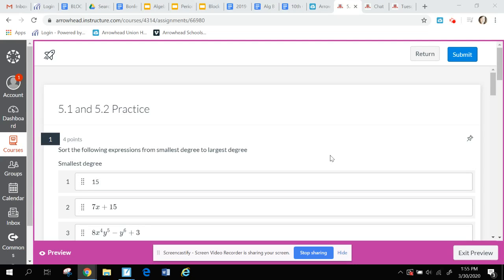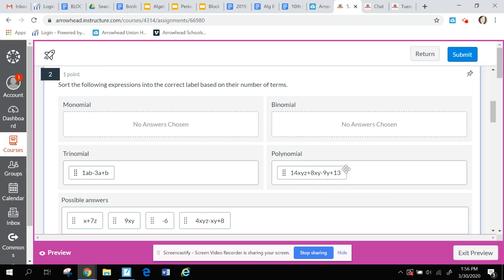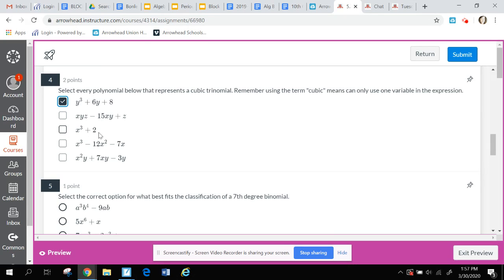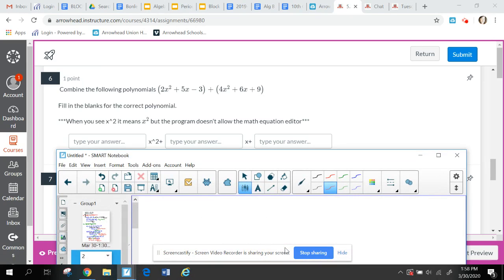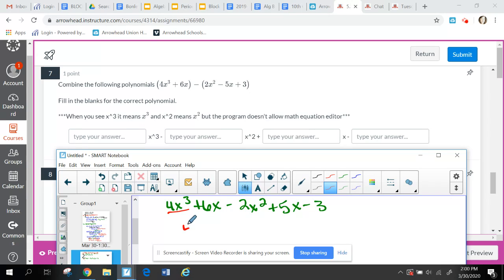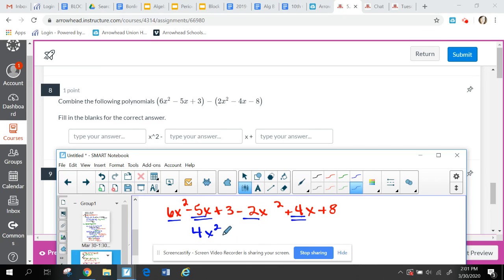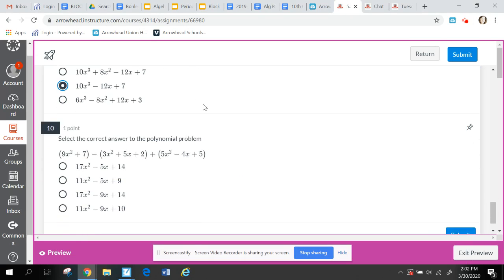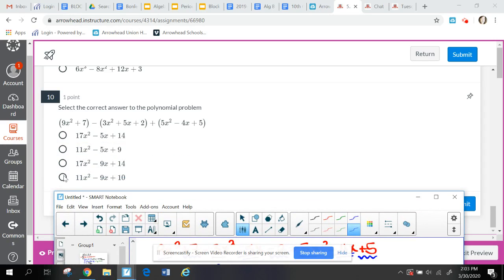Quiz Review 5.1-5.2